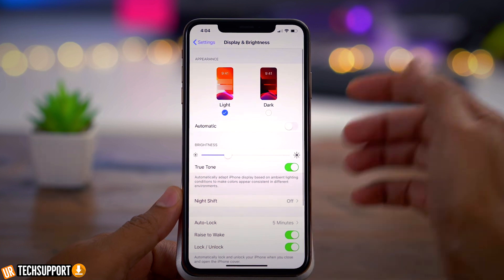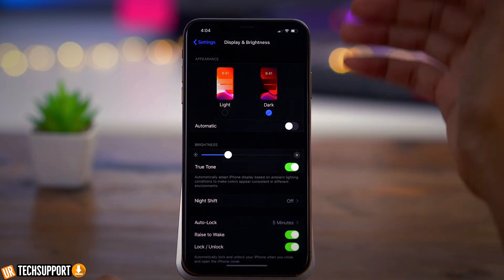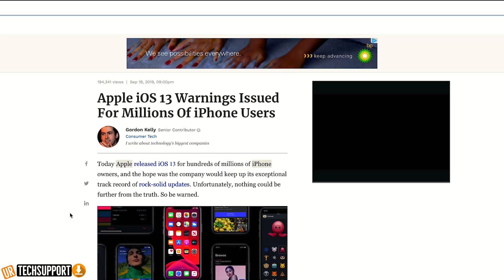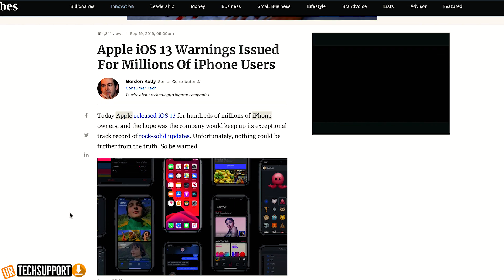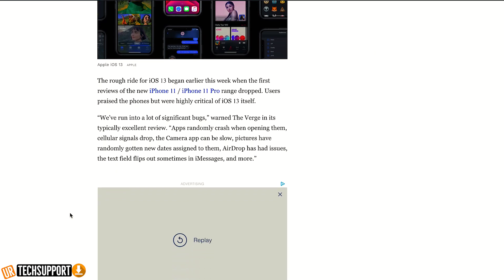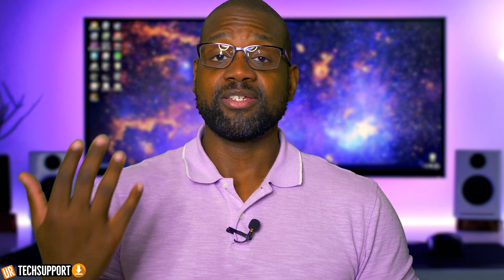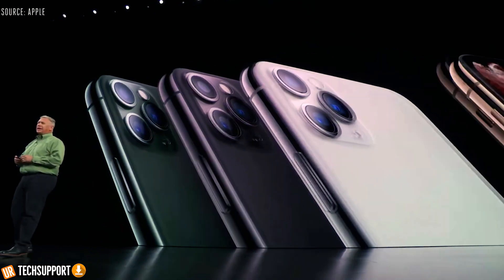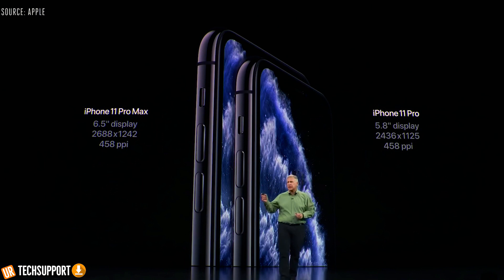IOS 13 Dont Upgrade! Apple iOS 13 Warning For Millions Of iPhone Users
A New iOS Arrives and let's just say it has more than a Few Bugs. Your iPhone will get a software update this week, but in this video, we are going over why you might want to wait for iOS 13.1.

- NEW HERE? -